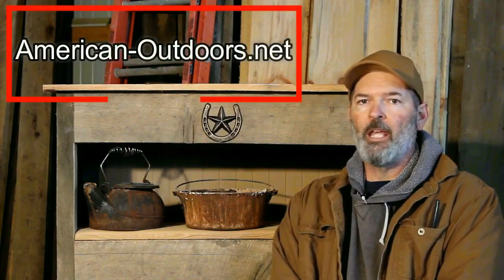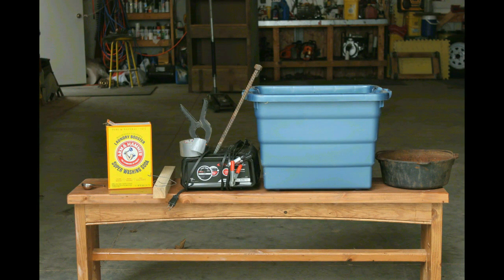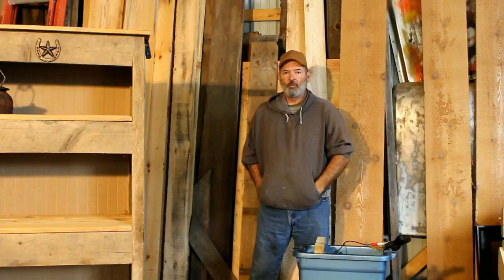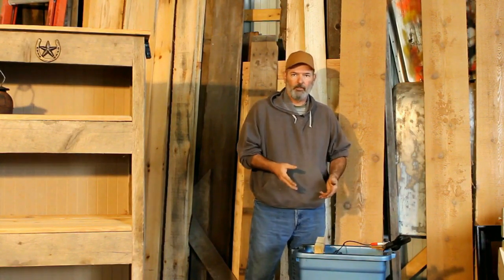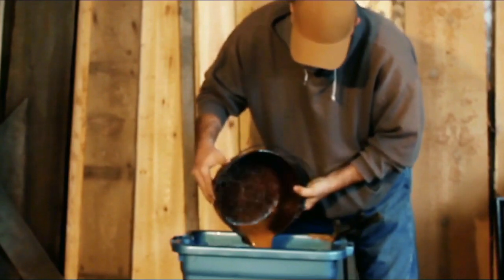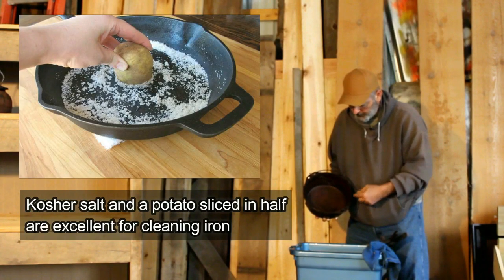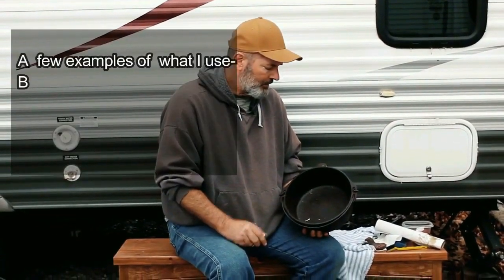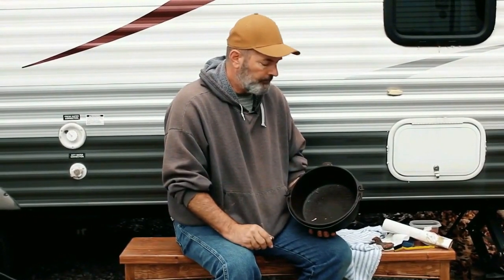Restoring Cast Iron Using Electrolysis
A short video explaining how electrolysis can save your old cast iron cookware and save you a lot of elbow grease.
"Wandering and Hurt" by Joeseph Vassallo Jr.